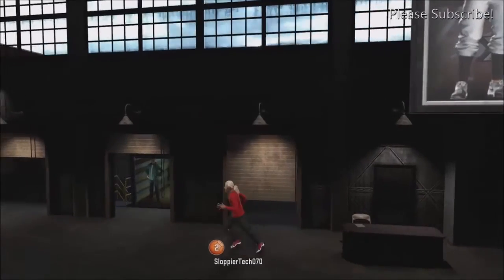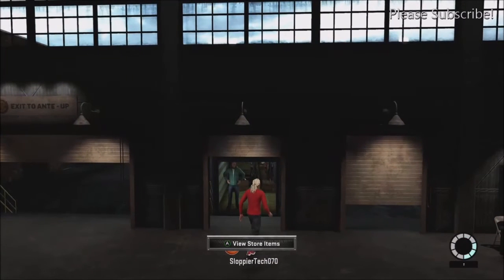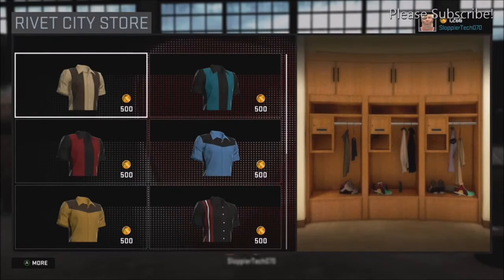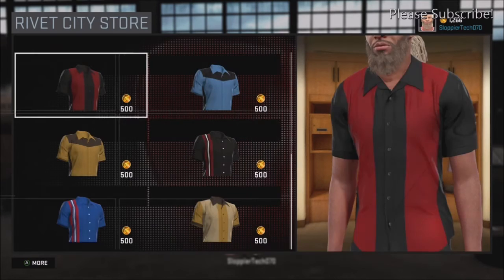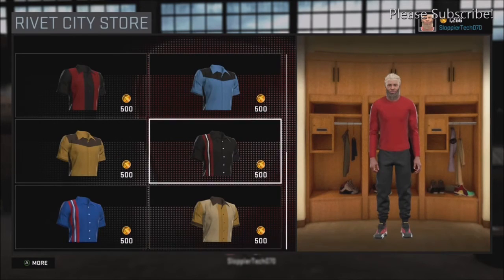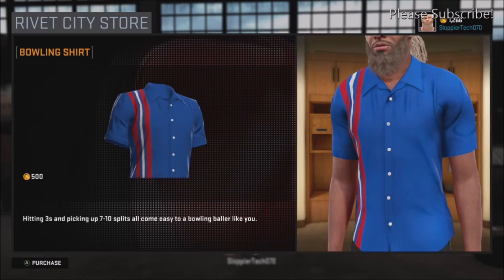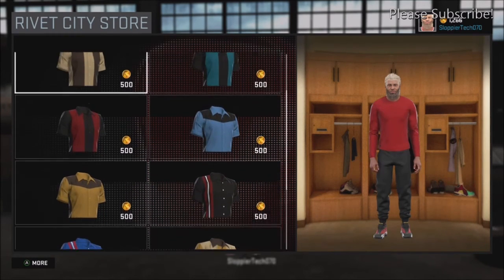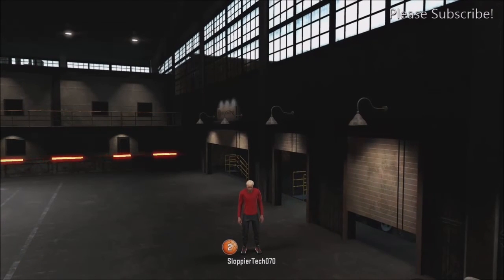NBA2K16 Rivet City Store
Sloppiertech070 has found a store that is separated from the 2k sports store in Rivet City. It's called the Rivet city store. I'm sure all parks have this though.